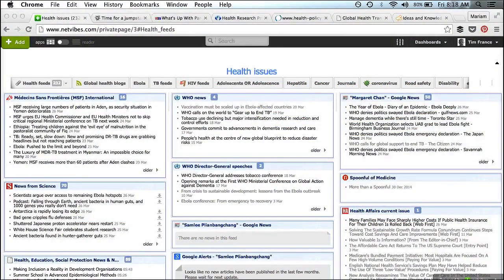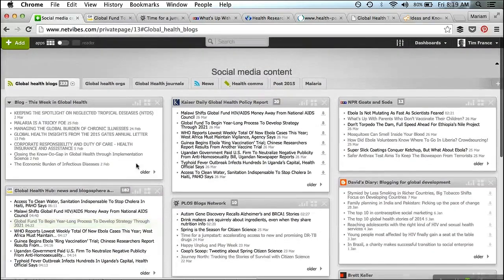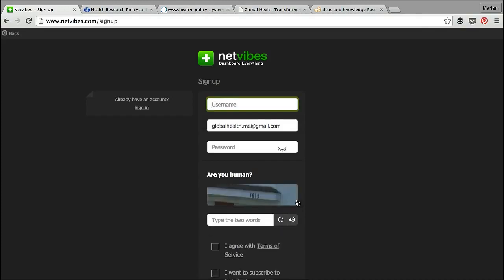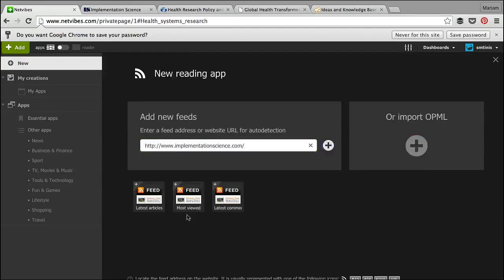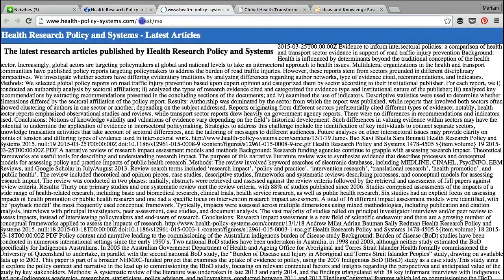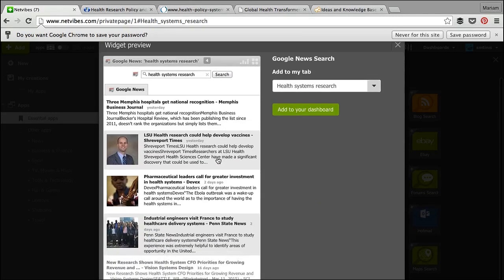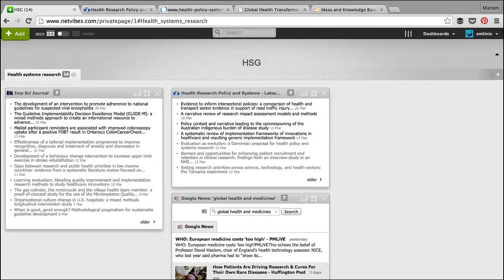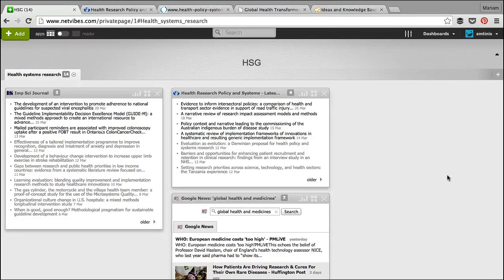HSG Netvibes tutorial - A how to for thematic working groups